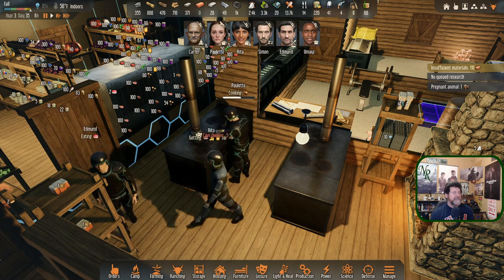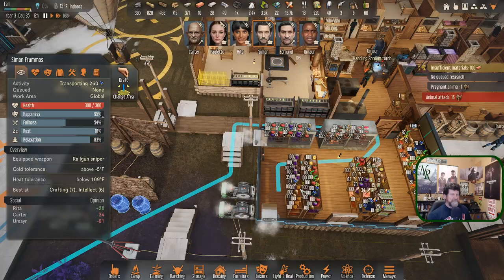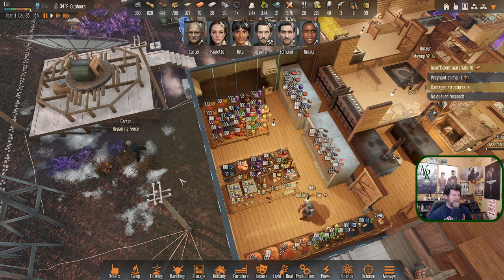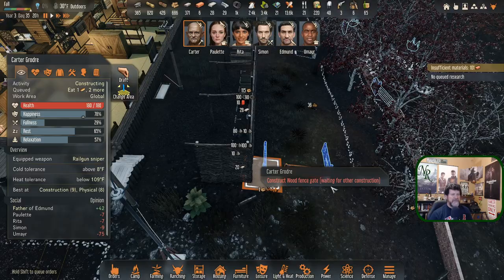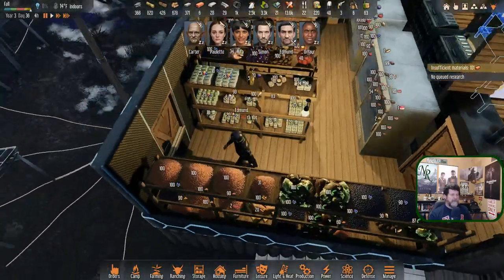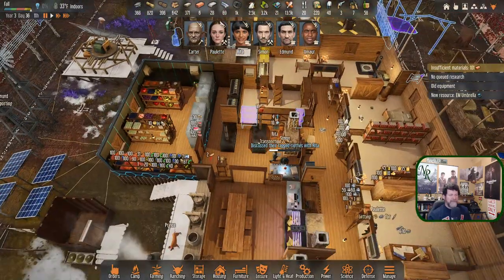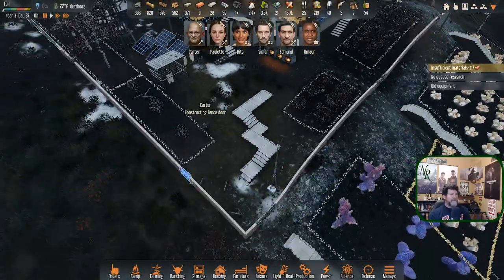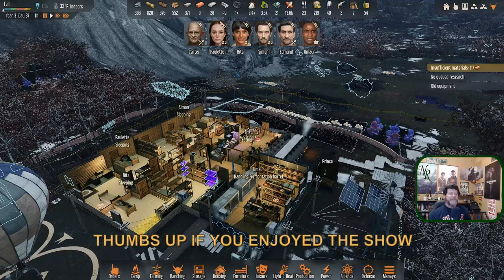Stranded Alien Dawn Ep 62 | Supply Drop!